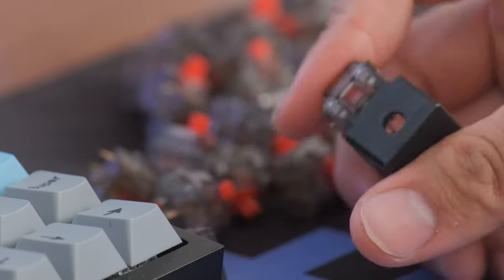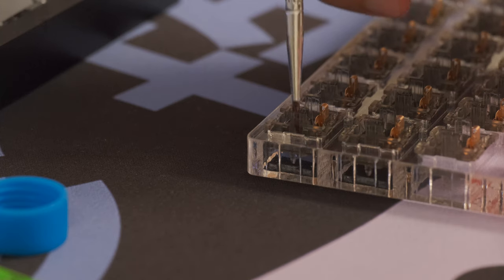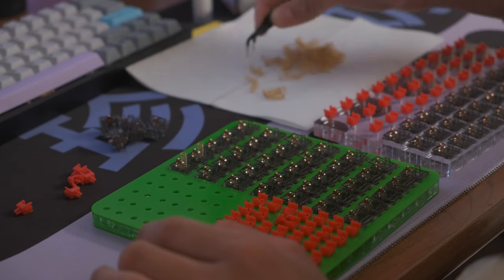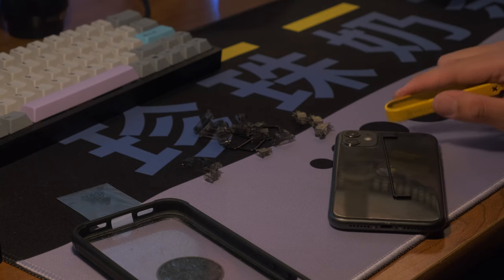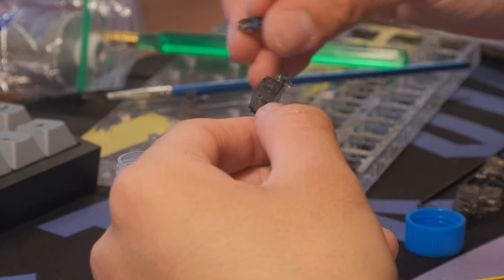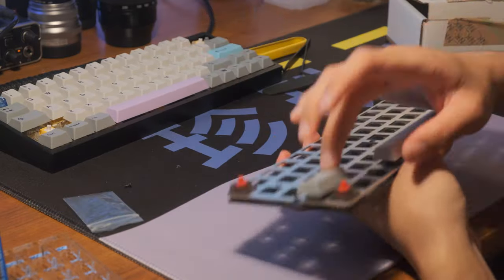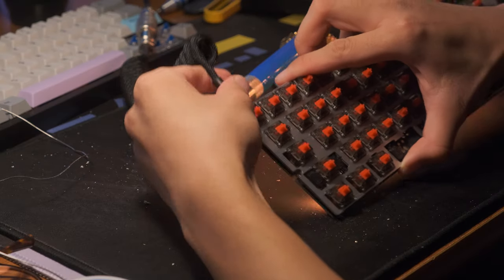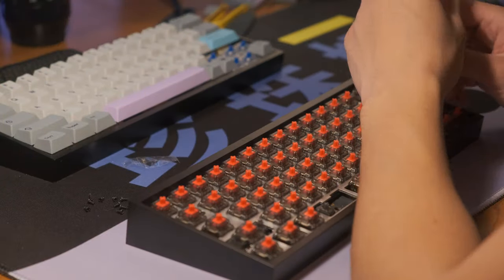How I built a $300 Custom Mechanical Keyboard!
Hey guys, here's how I built a fantastic custom mechanical keyboard! This one's gonna be a bit less in-depth than the previous keyboard video as I don't wanna keep parroting the same information in each video, but hopefully this helps at least some of you guys!

Keyboard specs:
Ducrok T1s, 65g, Lubed w/Krytox 205g0 and 105 for the springs
Filmed with Deskeys films
Durock v2 stabs
DZ60 Rev. 3 PCB
Aluminum Backplate
KBDfans Tofu60 Black Aluminum Case
Dampened w/shelf liner
KPRepublic Hiragana Keycaps
Custom cable made by a friend
Boba Tea Deskmat from TKC

Timestamps
0:00 Intro
0:28 Lubing and Filming Switches
1:47 Modding Stabilizers
3:07 Testing PCB and Soldering the Switches
3:41 Adding Case Dampening and Finishing the Board
4:05 Sound Test